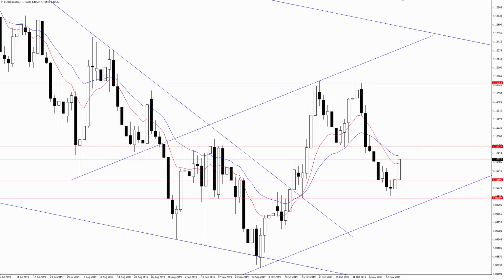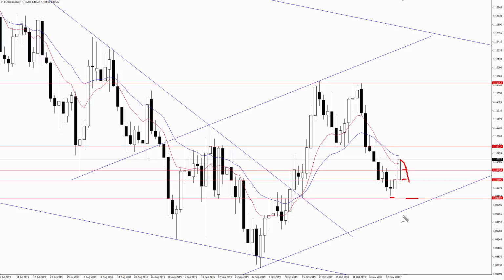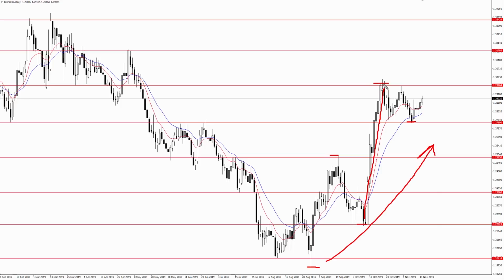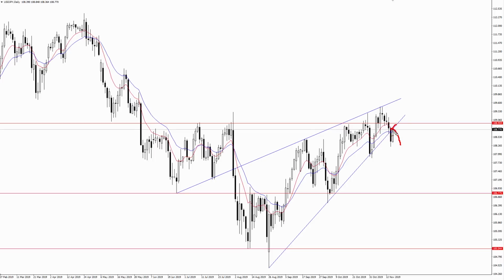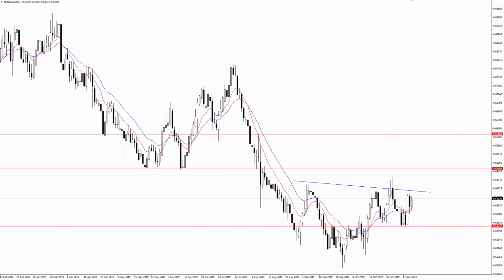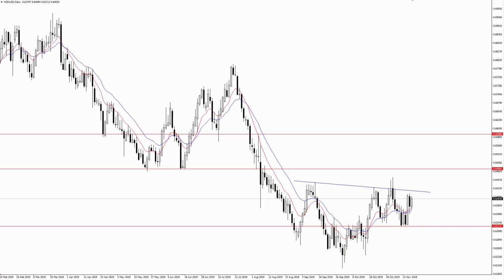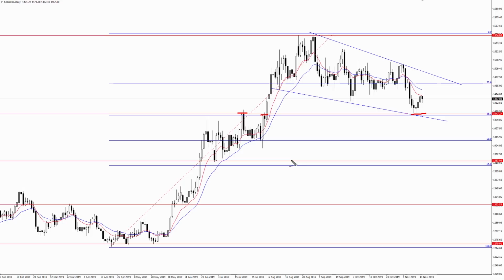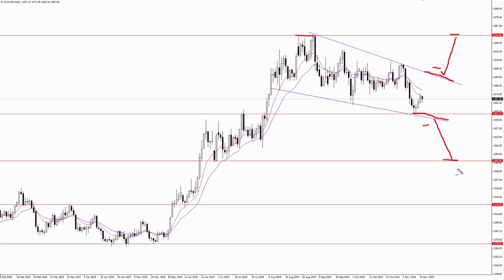Weekly Forex Forecast for EURUSD, GBPUSD, USDJPY, NZDUSD, XAUUSD (November 18 - 22, 2019)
Watch the latest Weekly Forex Forecast to see how Justin Bennett is trading the EURUSD, GBPUSD, USDJPY, NZDUSD, and XAUUSD (gold) through November 22, 2019. Watch this video before trading these currency pairs!

EURUSD bounced right where we thought it might last week.

We have been keeping an eye on the 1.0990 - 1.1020 support area for the last two weeks.

Sure enough, the EURUSD hit a low of 1.0989 on Thursday before bouncing higher by 68 pips.

Buyers face a key test this week at 1.1070 with a close above that taking on 1.1170/80.

Alternatively, a close below 1.1020 would be a sign of weakness.

GBPUSD continued its consolidation last week.

I still maintain the idea that it’s going to take a close above 1.2980 to expose 1.3170.

Alternatively, a daily close below 1.2770 would expose 1.2570.

The USDJPY confirmed the rising wedge pattern on Thursday.

However, the immediate retest on Friday does leave me wondering if last week’s breakdown was a false move.

It’s going to take some immediate selling pressure this week to follow-through on Thursday’s close.

Alternatively, a close above 108.96 would be a sign of strength.

NZDUSD buyers aren’t backing down just yet.

The pair caught a bid last week from the 0.6320 area, but buyers still need to secure a daily close above 0.6430 to confirm the inverse head and shoulders.

Such a close would expose 0.6490 while a close below 0.6320 would delay the idea.

The XAUUSD (gold) consolidation we’ve seen since August could lead to a break higher.

But buyers have to take out wedge resistance near 1500 to do that.

Such a break would expose 1550 while a close below 1450 would delay that outlook.